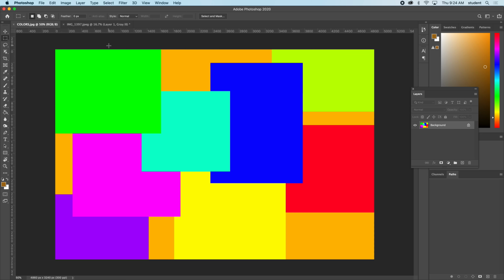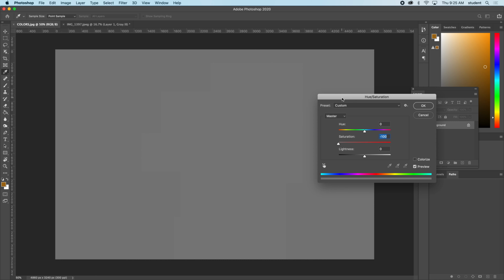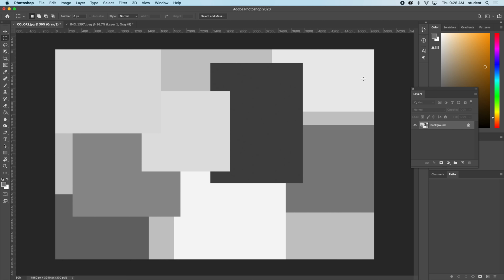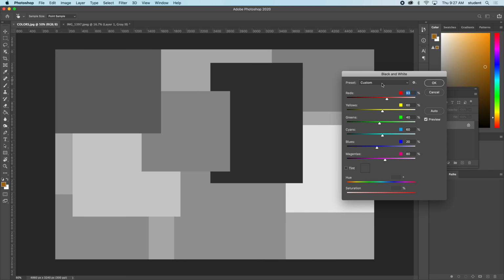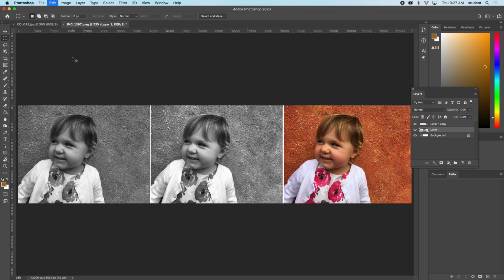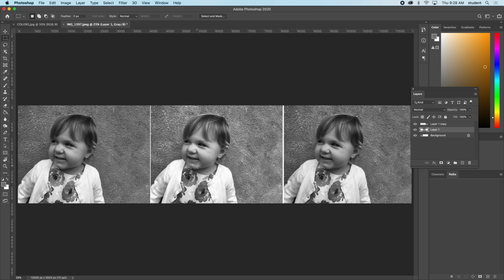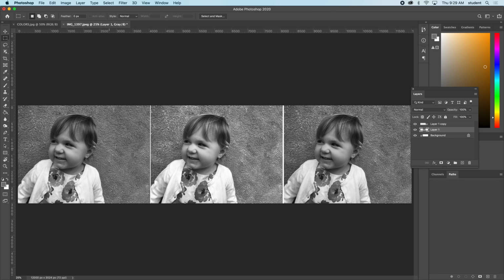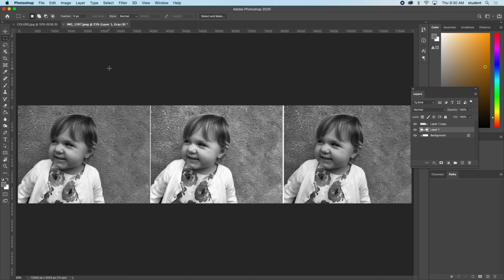Convert to Black and White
This tutorial will guide you through the good ways and bad ways of converting an image to black and white using Adobe Photoshop 2020.